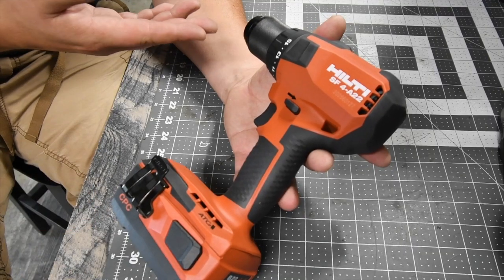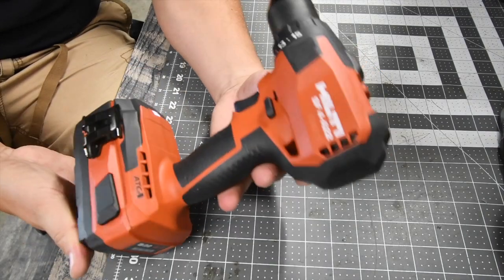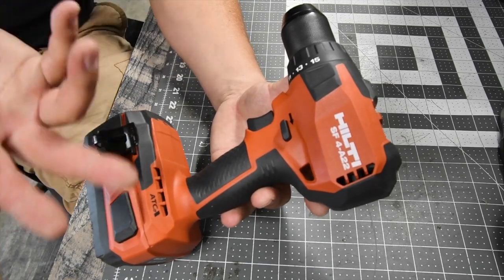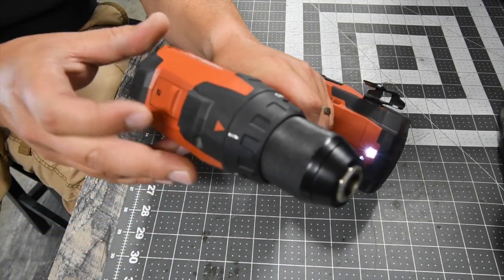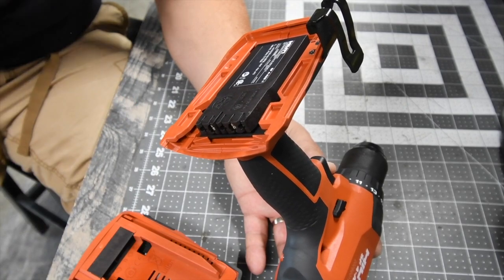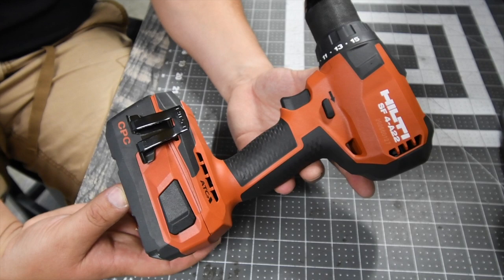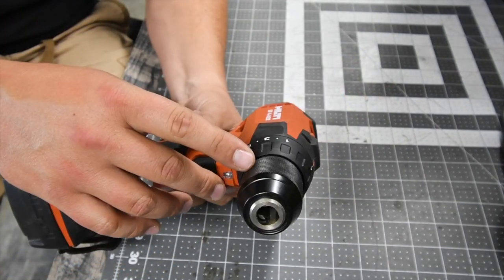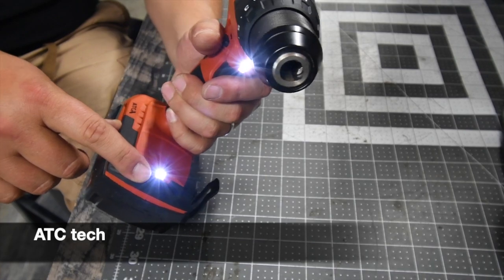MCT 2 min reviews (HILTI Compact Drill Driver)